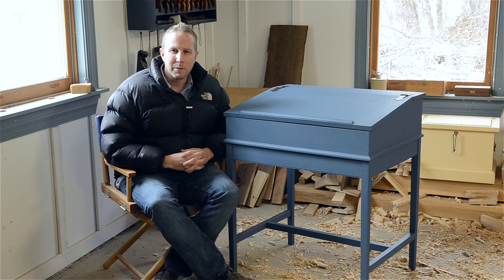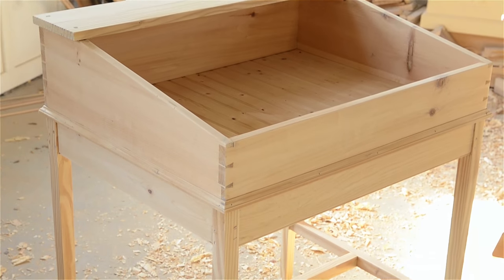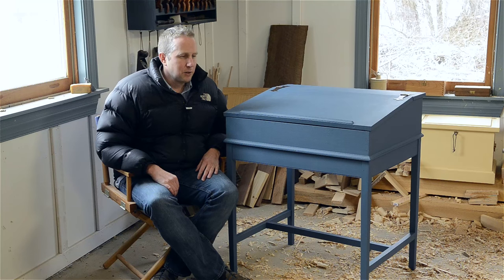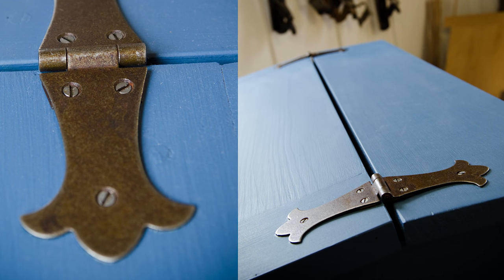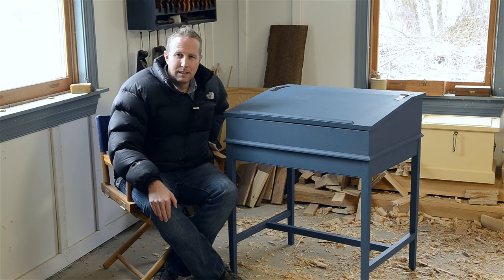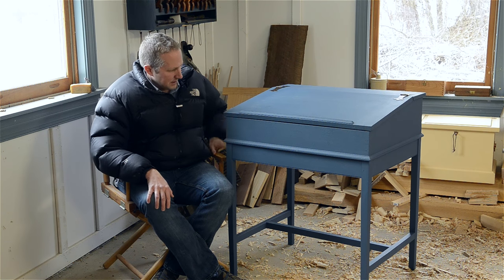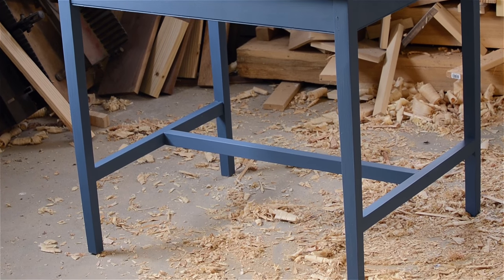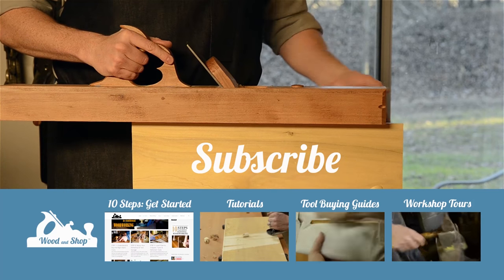The Completed Dovetail Desk! {Part 17 of “Build a Dovetail Desk with Hand Tools”}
See the completed dovetailed hinge top desk that Joshua Farnsworth built as part of a multi-part series showing how to use hand tools.

♣ My List of Hand Tools that you'll need for traditional woodworking ***Affiliate disclaimer: When you click on links to various merchants on this site and make a purchase, this can result in this site earning a commission.